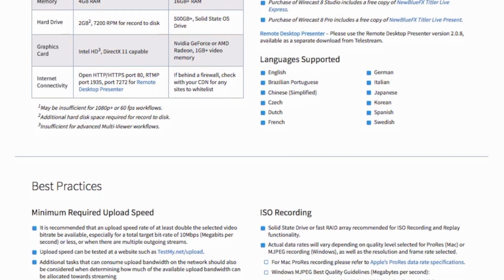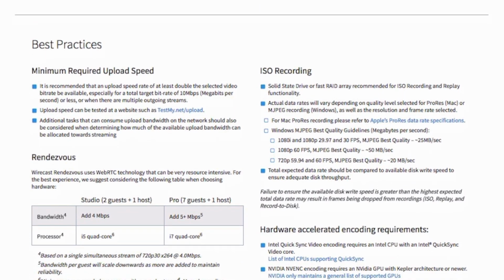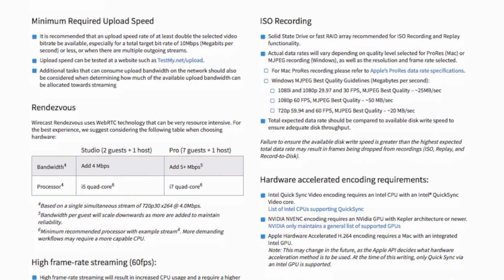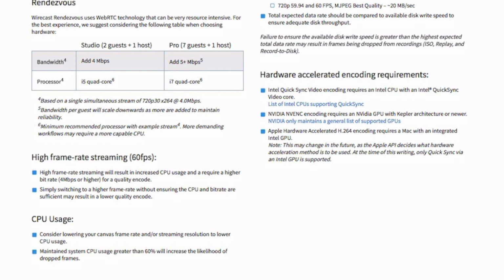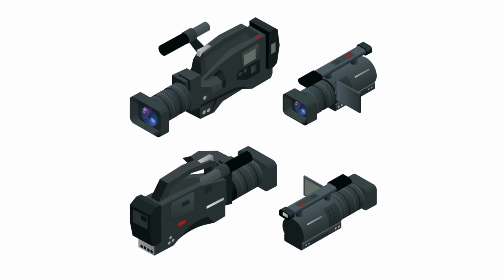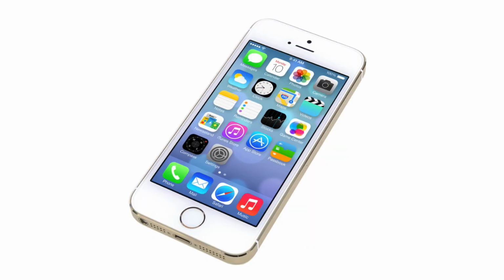Wirecast Tutorial - Choosing Proper Hardware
What are some things you should think about when choosing your hardware for Wirecast? In this video we talk about some considerations when choosing a computer, input sources like capture cards and cameras, and what you need to know about your bandwidth.